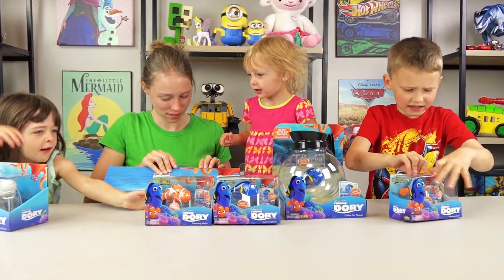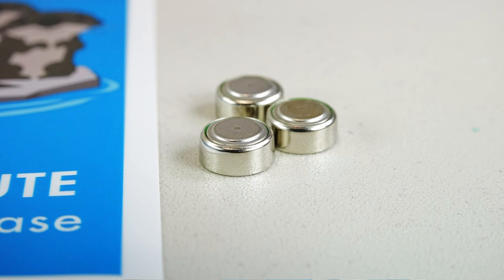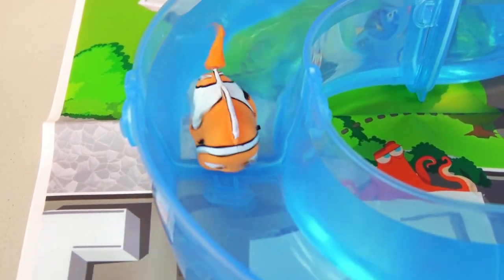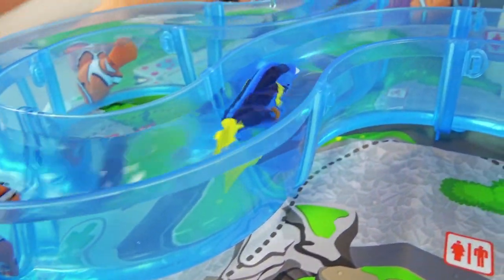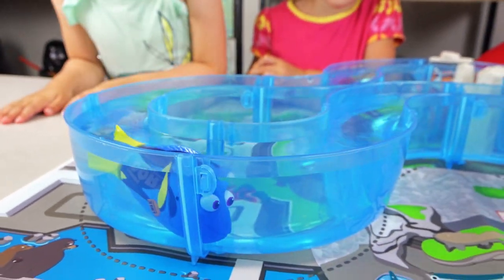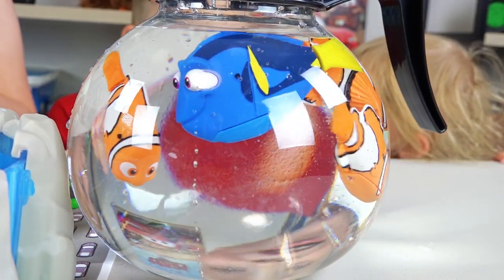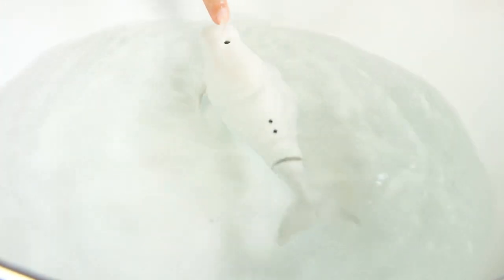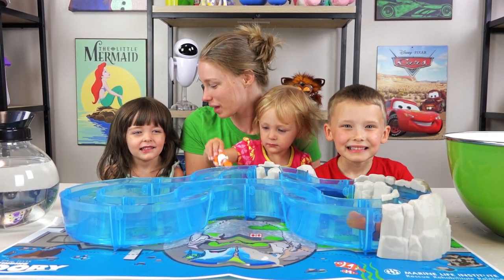Finding Dory Movie Toys Dory Marlin Nemo Bailey ZURU Robofish Disney Finding Nemo Kinder Playtime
Finding Dory Movie Toys Dory Marlin Nemo Bailey ZURU Disney Finding Nemo Toy Kinder Playtime | Today on Kinder Playtime, our friends at ZURU toys sent us some really fun Finding Dory toys for the new Pixar movie Finding Dory coming out this week!  The kids really thought they were a ton of fun.  Today on this video we have the: Disney Pixar Finding Dory Marine Life Institute Playset, the Disney Finding Dory Robofish Coffee Pot Play Set, and the Finding Dory Robofishes Dory, Nemo, Marlin, and Whale Bailey!  We hope you enjoy our video today on Kinder Playtime!

About the Disney Pixar Finding Dory Marine Life Institute Playset

Now kids can recreate all of their favorite scenes from the Finding Dory movie! The play mat maps out the key scenes from the Finding Dory movie and the accompanying track set allows kids take all of their favorite characters on an underwater adventure

The Disney Pixar Finding Dory Marine Life Institute Playset Features:
Water activated and button cell battery powered Nemo fish

Realistic swimming pattern

Finding Dory Movie themed Floor Mat

Track set to allow characters to go on endless underwater adventures

About the Disney Pixar Finding Dory Coffee Pot Playset

Hank comes to the rescue in the new Finding Dory movie and helps Dory escape from the MLI in a Coffee Pot. Kids will love being able to carry their very own Dory around and replicate key scenes from the new Finding Dory movie! The Coffee Pot Playset comes with an exclusive Finding Dory character with a special yellow MLI tag as she has in the movie.